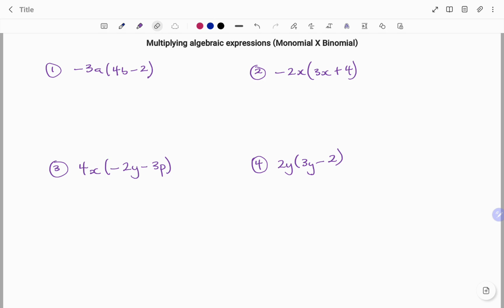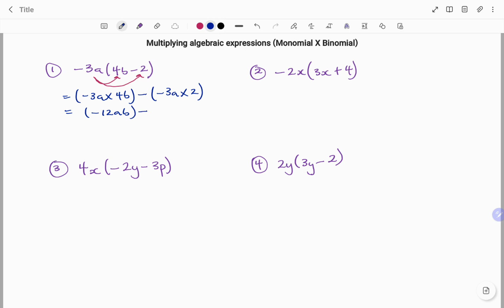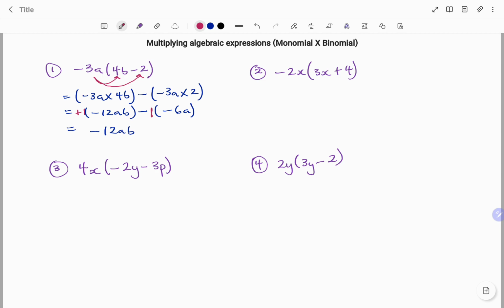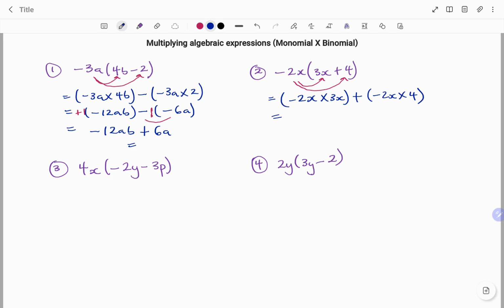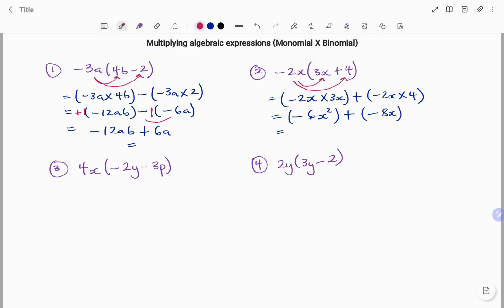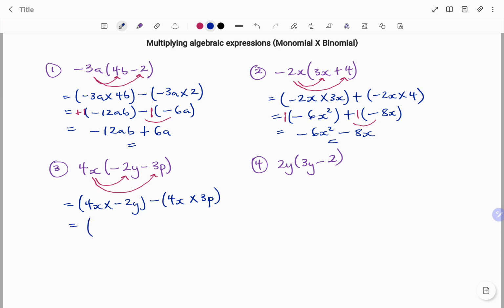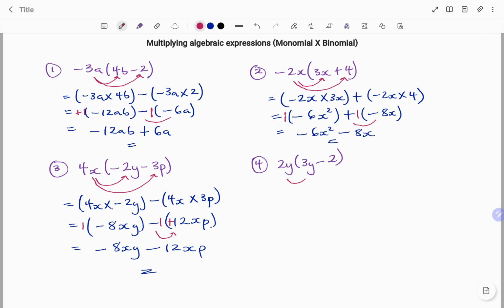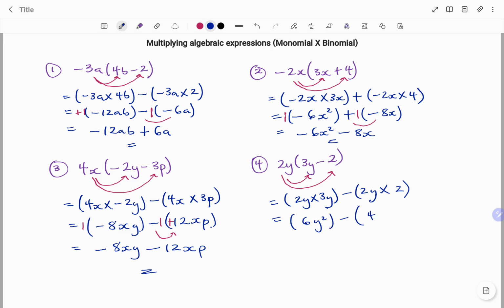The Distributive Property | Multiplying Algebraic Expressions | Grade 7 | Example 2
This video teaches you how to multiply algebraicexpressions that is, a monomial and a binomial using the distributiveproperty .

Skills needed: Simplifying